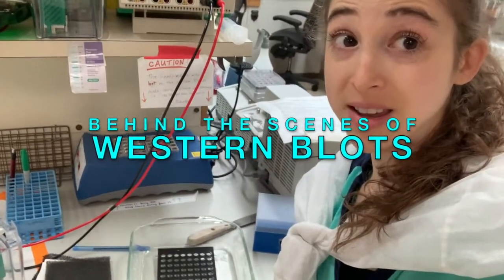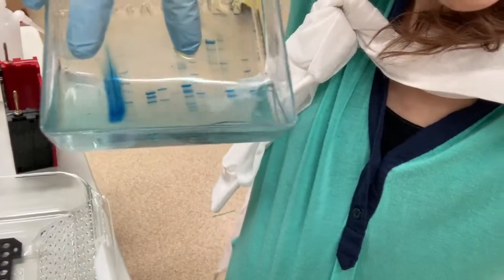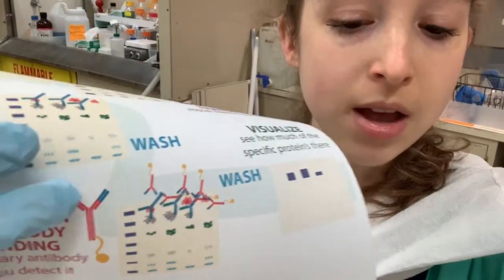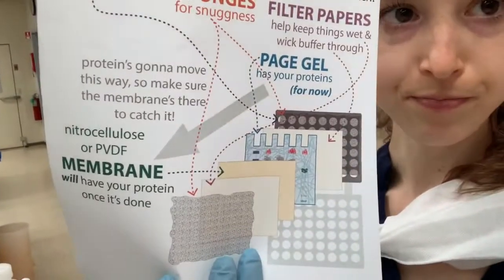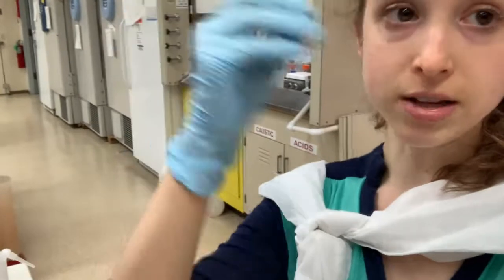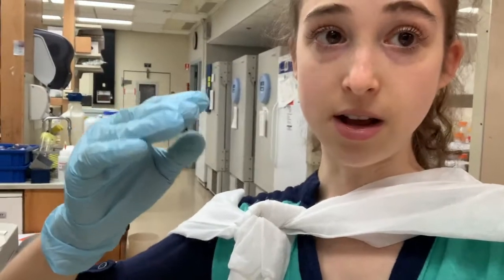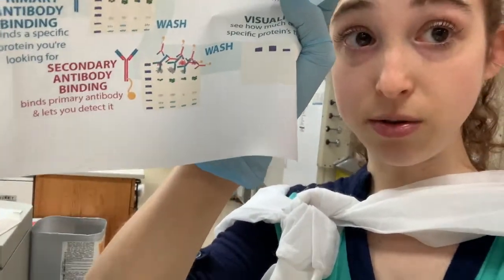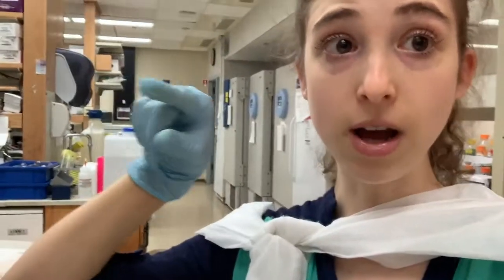Behind the scenes of western blots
here’s a brief text version, with a link to a longer text version

blog form of today with text & figures:
The western blot is an experiment used to answer questions like - How much protein X does a cell make under different conditions? The basic premise is - take some mix of proteins (such as the “lysate “you get when you break open (lyse) a cell) ➜ send them traveling vertically though a gel mesh to separate them by size ➜ trap them in place ➜ send them traveling horizontally out of the gel onto a membrane ➜ use antibodies (proteins that recognize specific other proteins) to probe the membrane to see if and how much of a specific protein is there.⠀
Here’s a general layout of the experiment:⠀
SDS-PAGE - separate proteins by size & trap them in a gel⠀
TRANSFER/BLOT - move the trapped proteins to a membrane that likes to bind proteins - kinda like a “protein duct tape.” The membrane doesn’t feel sticky to your fingers but it does to proteins (but not after you’ve touched it with your fingers - so use gloves and tweezers!)⠀
BLOCK - prevent nonspecific antibody binding by getting “generic” proteins to bind the parts of the membrane where your protein isn’t before the antibody has a chance to. Your protein’s only at small portions of the protein duct tape, so you need to coat the rest of that sticky membrane with something “generic” like bovine serum albumin (BSA) or milk (really! it’s chock full of proteins)⠀
WASH, WASH, WASH - wash off non-bound protein⠀
BIND PRIMARY ANTIBODY - Antibodies are little proteins that recognize & bind specifically to specific parts of other things, with the “other thing” being called an ANTIGEN and the “specific parts” being EPITOPES. In a western blot, the antigen is a protein you’re looking for and the epitope is a specific site on that protein. The primary antibody recognizes your specific protein and binds it, so you get your specificity for the thing you’re looking for - yay!  but it doesn’t have anything “seeable” about it - boo 😢⠀
WASH, WASH, WASH - wash off non-bound primary antibody⠀
BIND SECONDARY ANTIBODY - this recognizes your primary antibody and has some “detectable” quality like a fluorophore so it will emit light or an enzyme like horse radish peroxidase (HRP) that will convert an uncolored compound you add to a colored compound (chromogenic method) or light (chemiluminescence). It works because antibodies have a unique part that recognizes some antigen and a “generic adapter part” - but that generic adapter part’s only generic for the particular animal that made it (i.e. the adapter part’s slightly different in mice & rats). So you can use things like “goat anti-rat” which is a secondary antibody that uses its unique part to recognize the generic adapter part of a primary antibody made by a rat (and if that rat antibody is using its unique part to bind your protein…)⠀
We use this 2-tiered strategy so that we don’t need “fancy” (detectable) antibodies for every single protein we want to look for. Plus, it increases sensitivity because multiple secondary antibodies can bind each bound primary one so it amplifies the signal.
WASH, WASH, WASH - wash off non-bound secondary antibody⠀
VISUALIZE - detect the detectable using the detectable’s detection method⠀

more on other types of blots (e.g. Southern blots look for specific DNA & northern blots look for specific RNA)